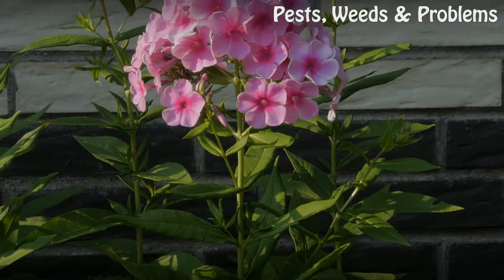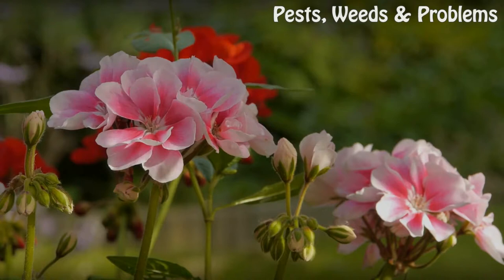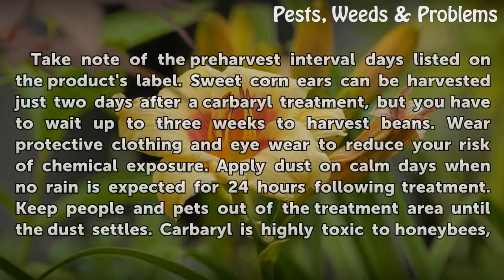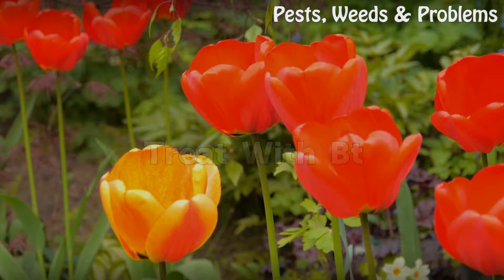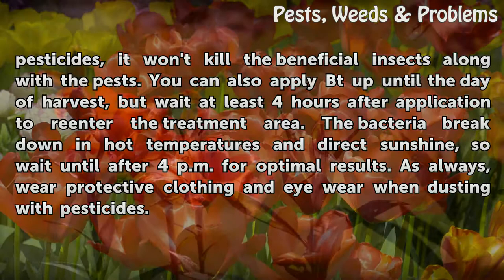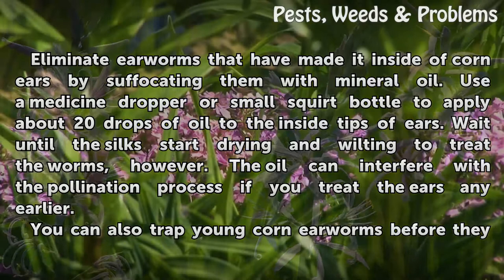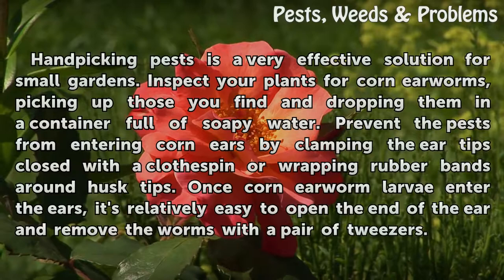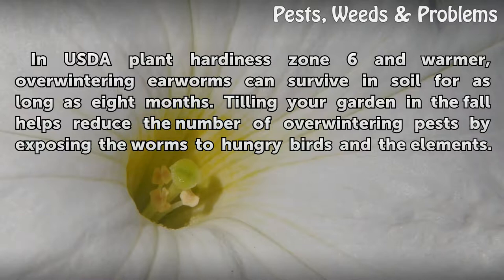How to Control Corn Earworms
How to Control Corn Earworms. Corn earworms (Helicoverpa zea) earned their name because the moth larvae primarily feed on sweet corn (Zea mays). You might also spot them eating tomatoes (Lycopersicon esculentum), which is why they're also called tomato fruitworms, as well as beans (Phaseolus vulgaris). The caterpillars feed on the shoots, leaves,...

Table of contents How to Control Corn Earworms
Dust With Carbaryl 00:54
Treat With Bt 01:59
Treat With Mineral Oil 02:58
Use Mechanical Controls 03:48